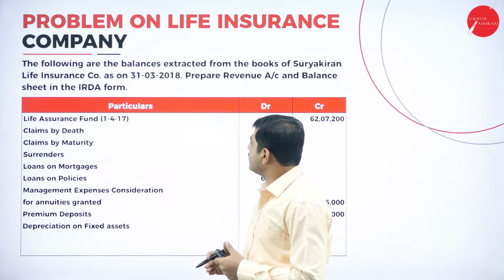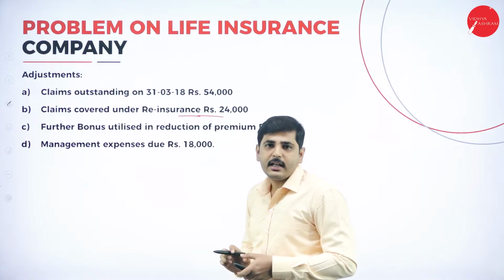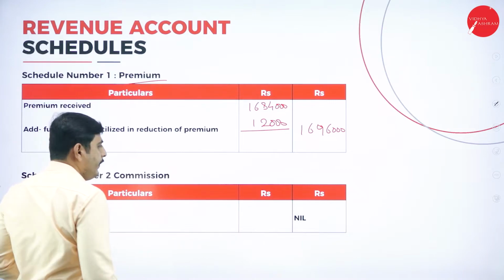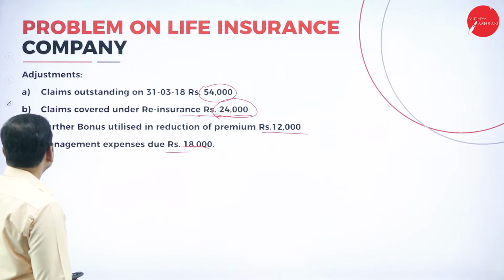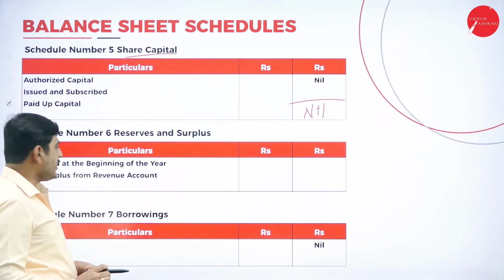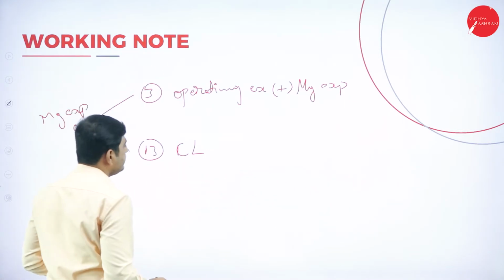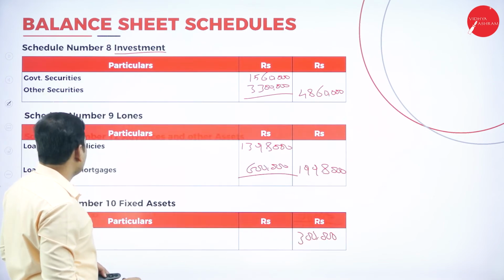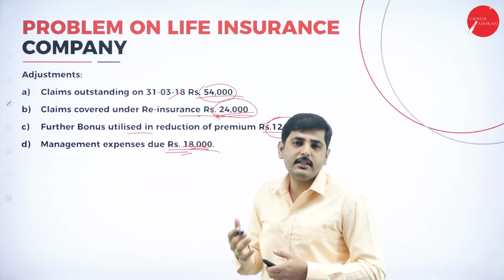DAY 15 | CORPORATE ACCOUNTING II | IV SEM | B.COM | ACCOUNTING FOR LIFE INSURANCE | L8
Course : B.COM
Semester : IV SEM
Subject : CORPORATE ACCOUNTING II
Chapter Name : ACCOUNTING FOR LIFE INSURANCE
Lecture : 8